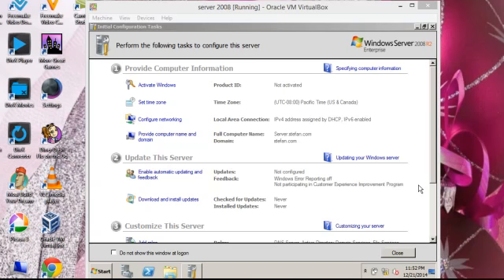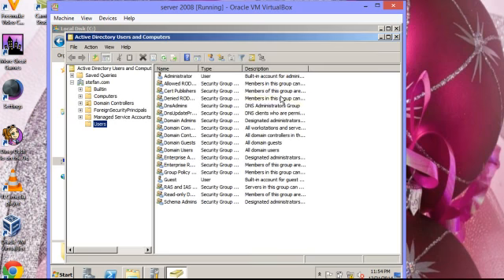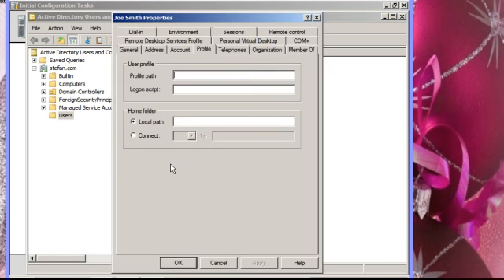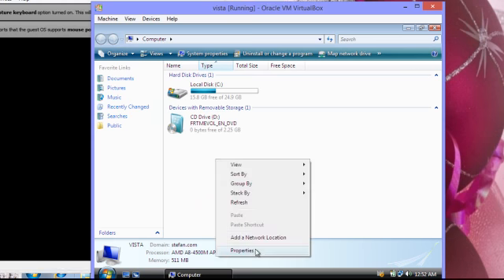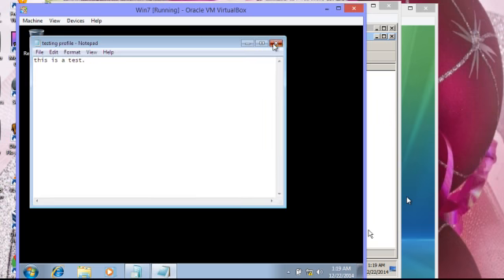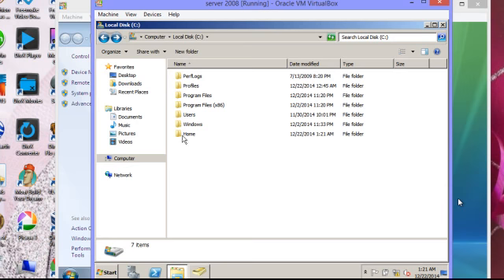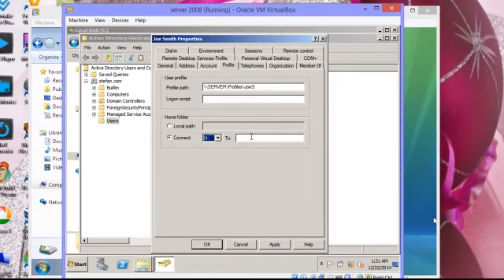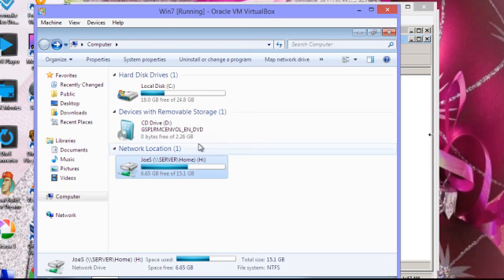roaming profile and home folder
creating a roaming profile as well as a home folder